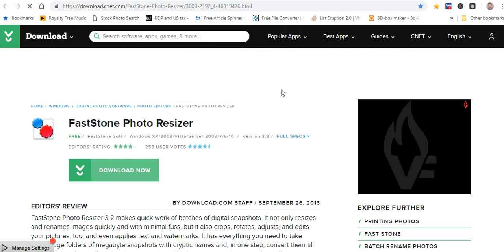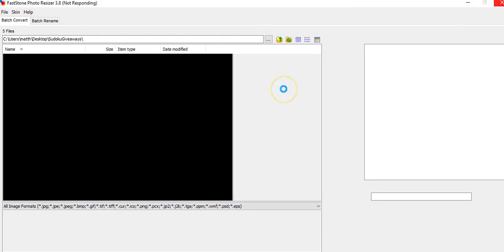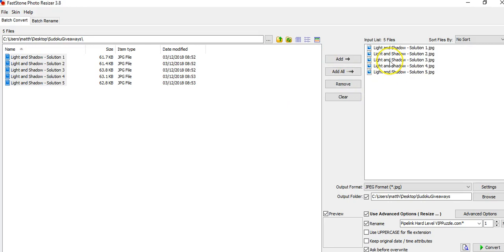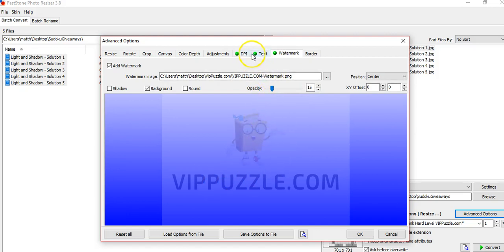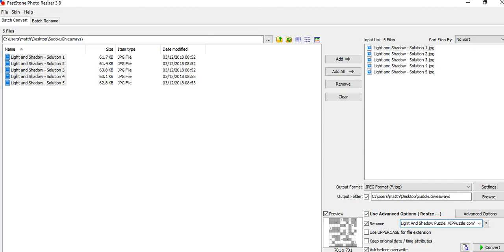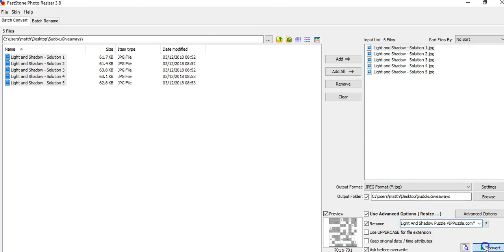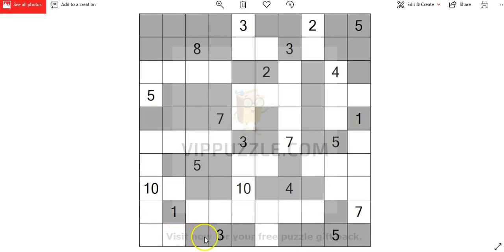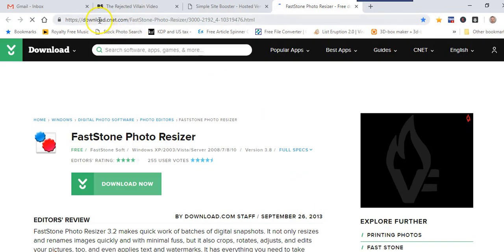How To Watermark Your Image Content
Hate having your image content stolen, then why not watermark it? Here's a free and easy way to do it.